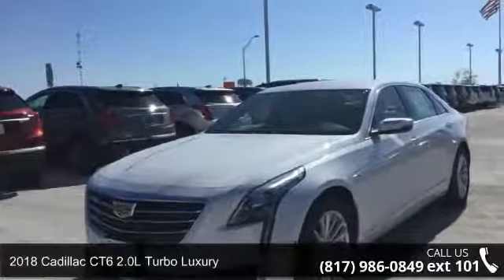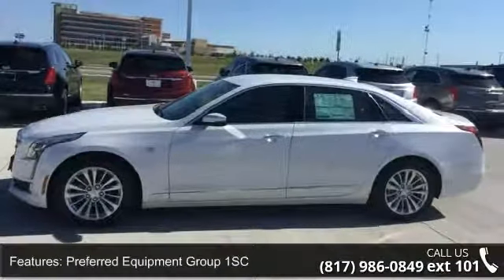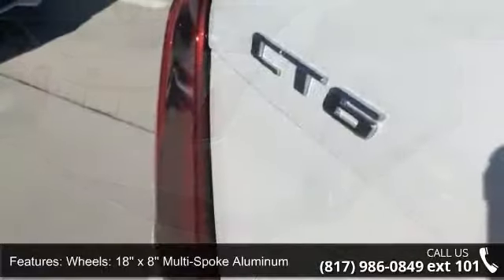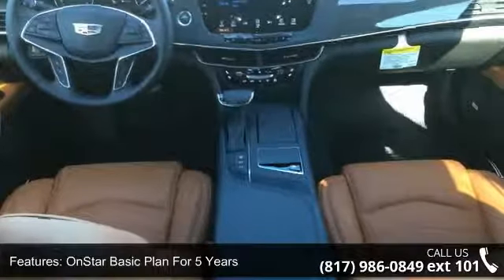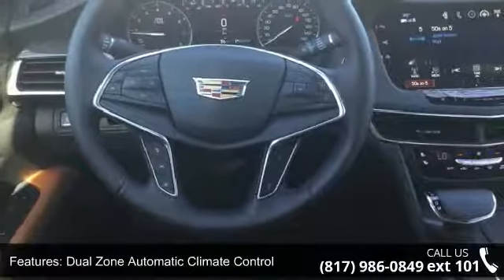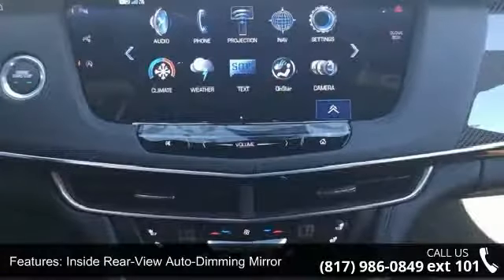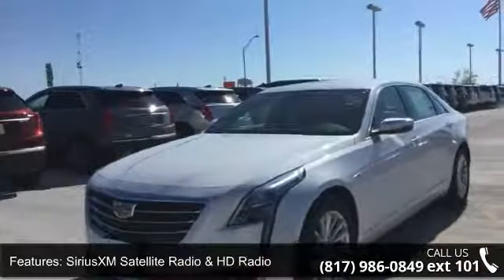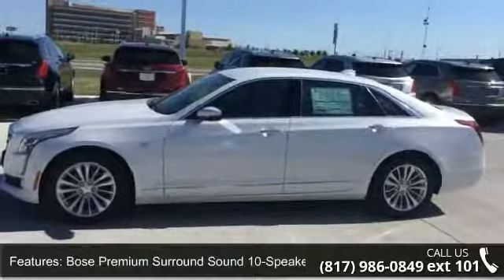2018 Cadillac CT6 2.0L Turbo Luxury - Carlisle GM - Waxah...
2018 Cadillac CT6 2.0L Turbo Luxury 30/22 Highway/City MPG